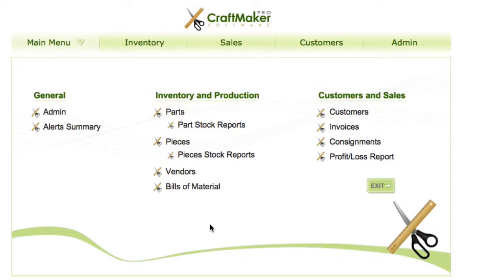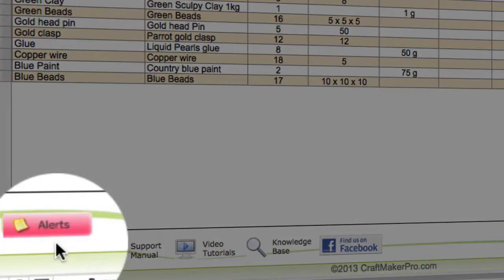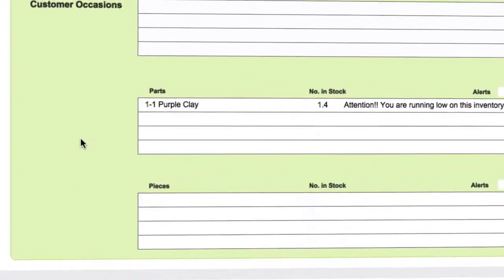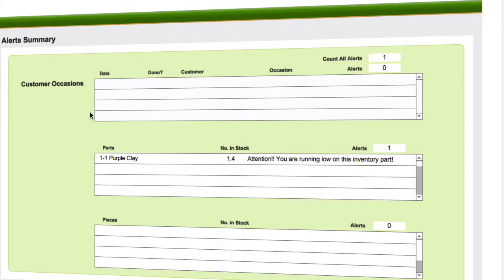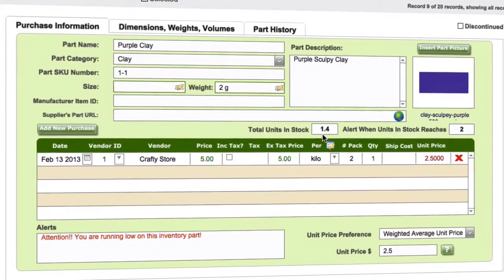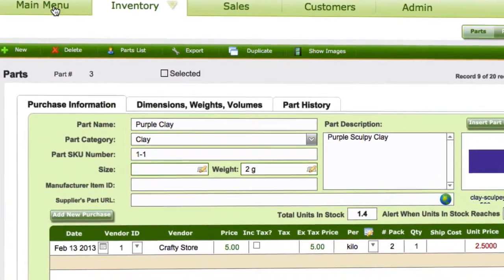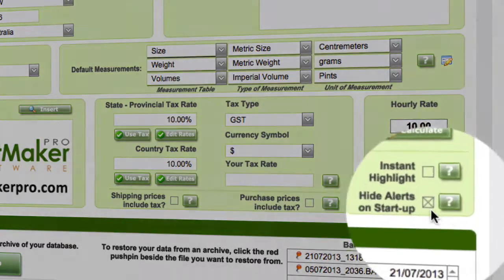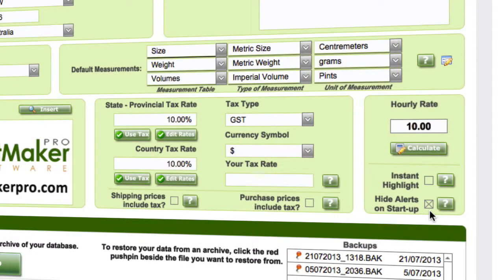Managing craft inventory alerts in Craft Maker Pro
Setting alerts will allow you to make sure that you never run low on stock again.  You can also set alerts for special dates for any of your customers to remind you to follow up on these special days. If you would like to find out more about Craft Maker Pro visit our